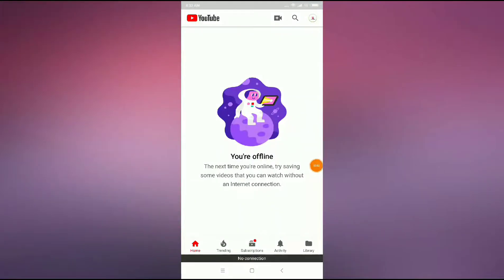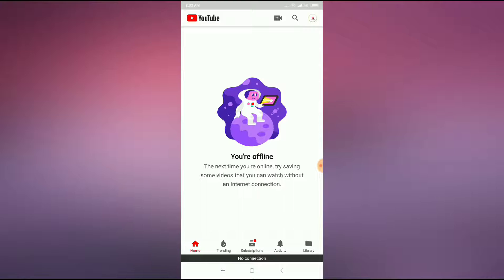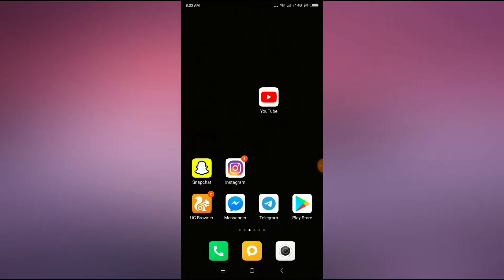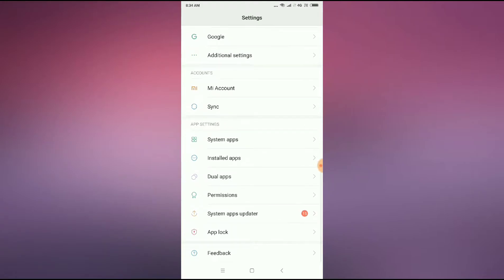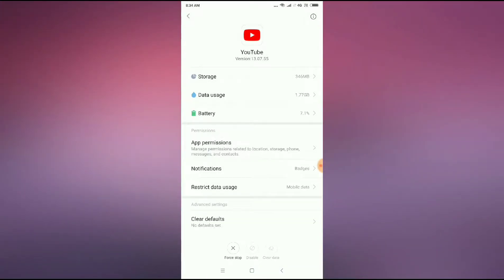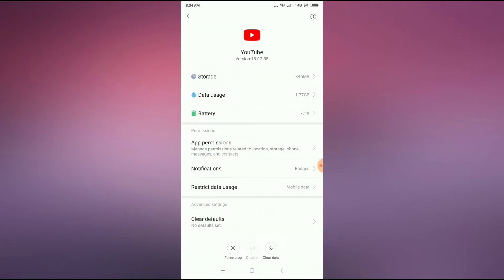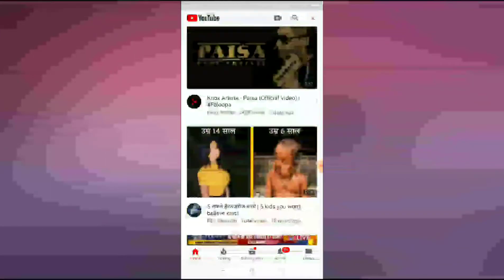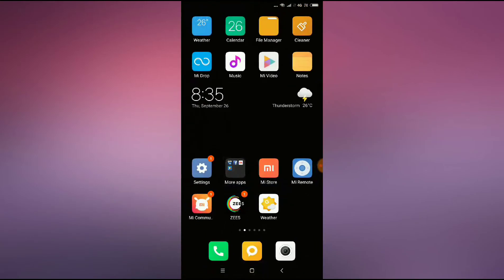How to fix YouTube error you're offline in Android phone 2023